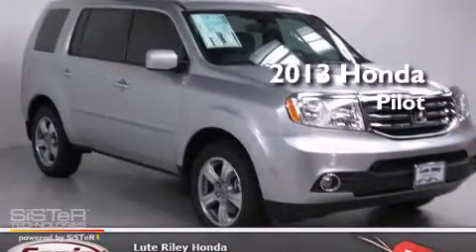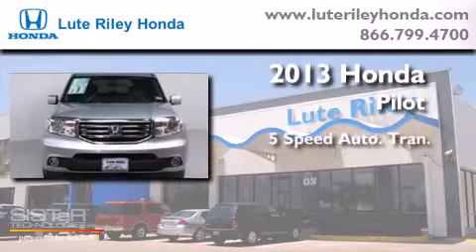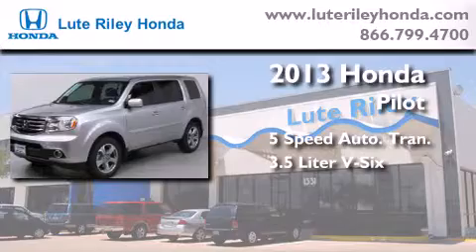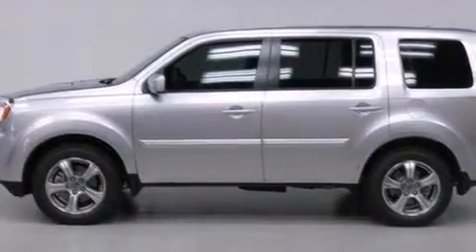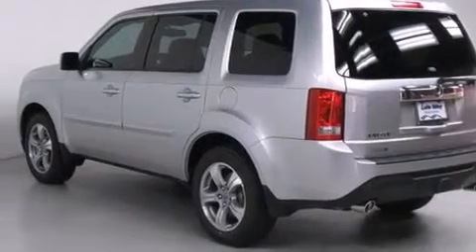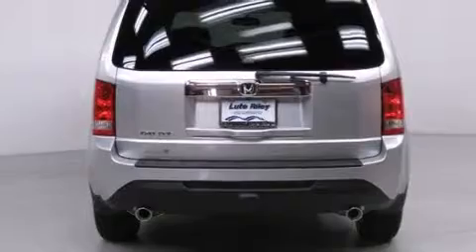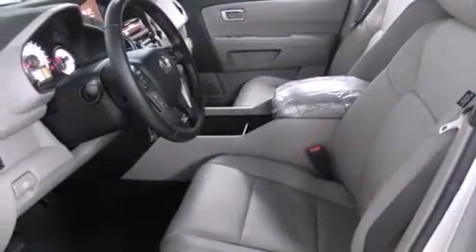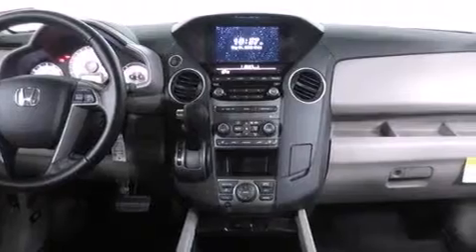2013 Honda Pilot Richardson TX 75080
We've been honored to serve the Richardson TX area , we promise that your experience at our dealership will exceed your expectations ! Year : 2013 Make : Honda Model : Pilot Engine : 3.5L V-6 cyl Trans . : 5-Speed Automatic Exterior : Alabaster Silver Metallic Miles : 20 Interior : Gray Lute Riley Honda 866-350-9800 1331 North Central Expy Richardson , TX 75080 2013 Honda Pilot Richardson TX